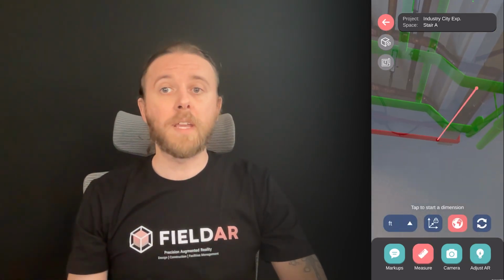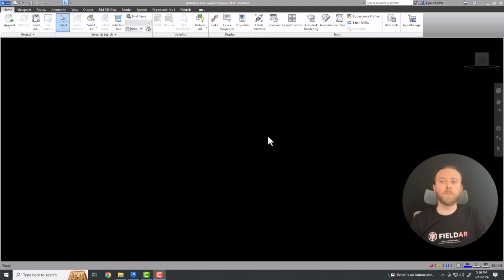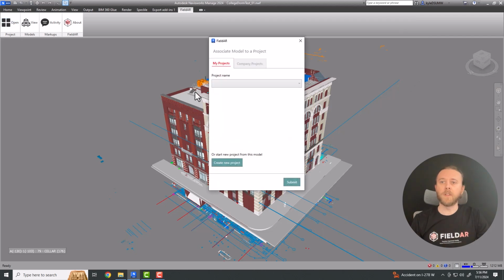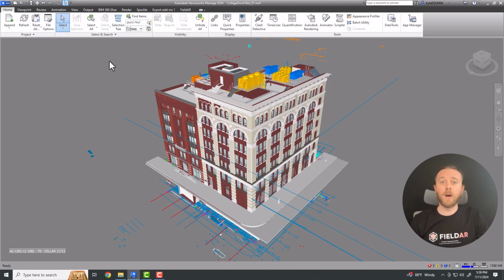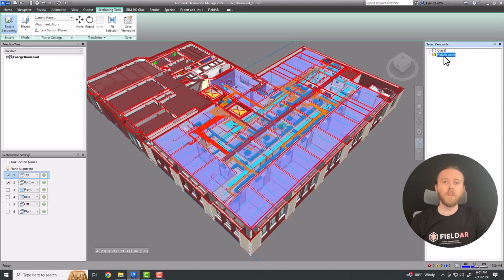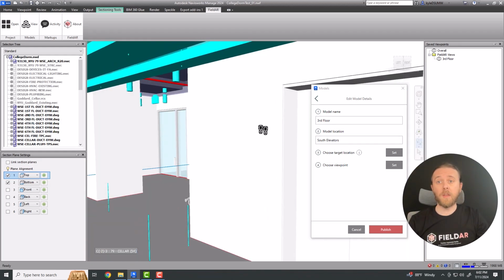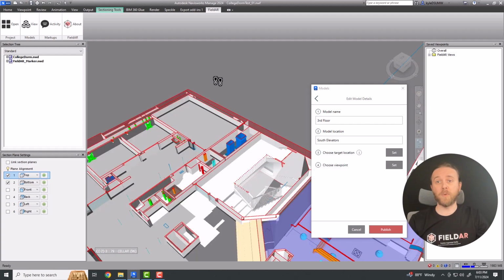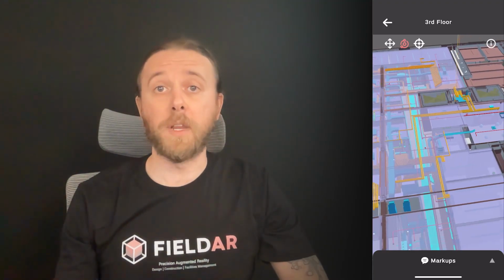Uploading Models: FieldAR Plugins for Navisworks and Revit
Welcome to the FieldAR tutorial series! In this video, we cover uploading Building Information Models, or BIM, using the FieldAR plugins for Navisworks and Revit. Using the FieldAR plugins, you can set your target location, choose a viewpoint to upload, and use the section planes/box to slice up your BIM. You can also download the QR code target to your desktop and print it out to install at your jobsite.

Download the FieldAR mobile app for iOS and Android today by visiting our website!

00:00 Intro
01:11 Plugin Install
02:04 Associate Model to a Project
02:48 Slicing the Model
03:44 Save a Viewpoint
04:04 Create a New Model
04:40 QR Target Placement
05:48 Model Snapshot
06:04 Preview and Upload
06:18 Download QR Printout
06:29 View Model in Mobile App